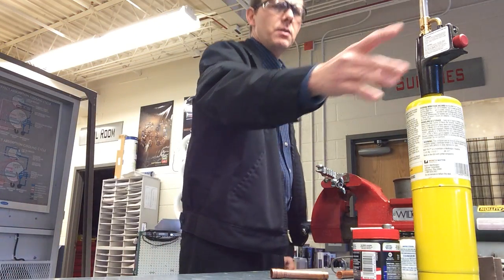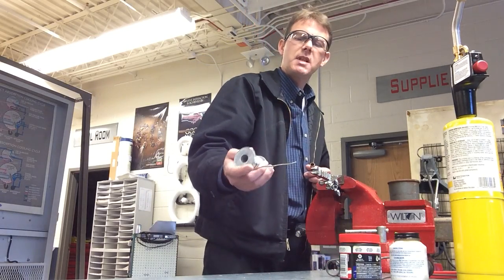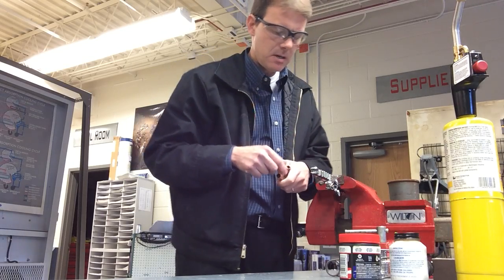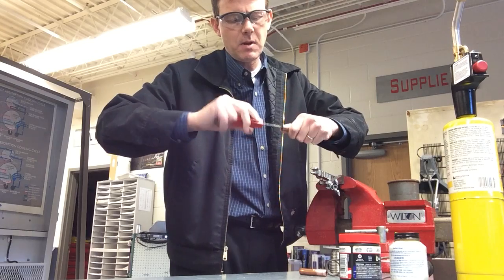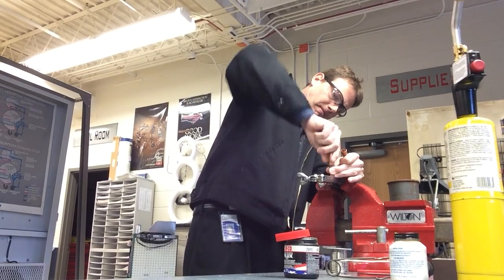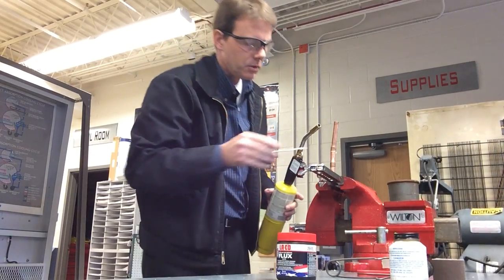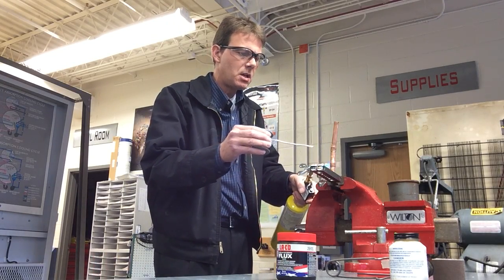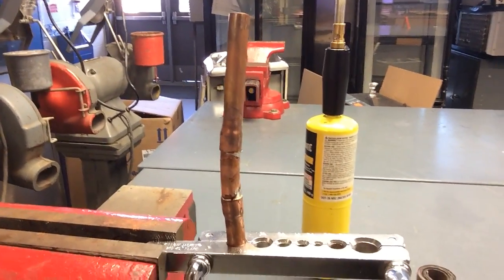HVAC Basics: Skills, Tools, & Procedures - How to solder copper pipe tubing with a MAPP gas torch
This video will show you how to prepare a piece of tubing/pipe for soft soldering with 95/5 using the MAPP gas torch. I find that the LA-CO flux is the best to use. The flux can be purchased at the following link: